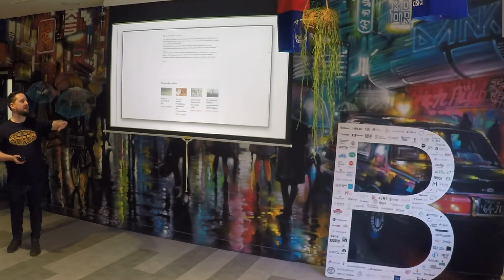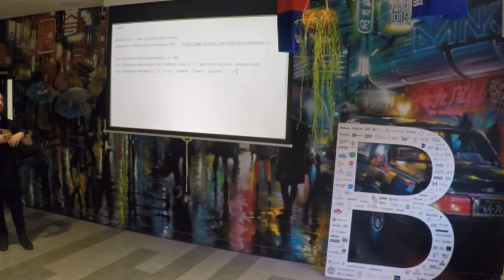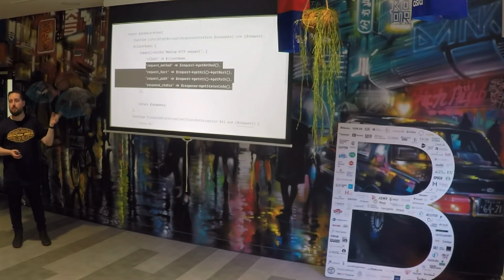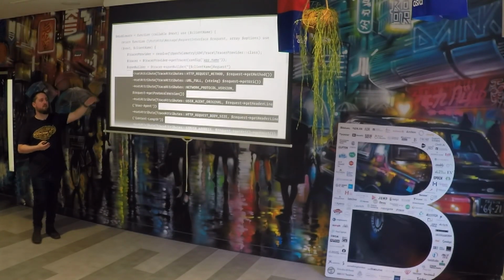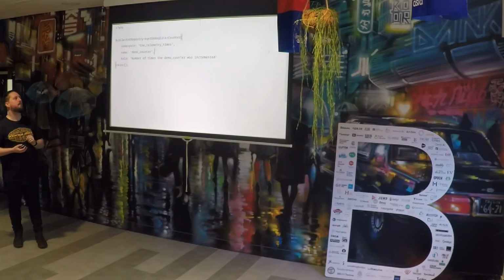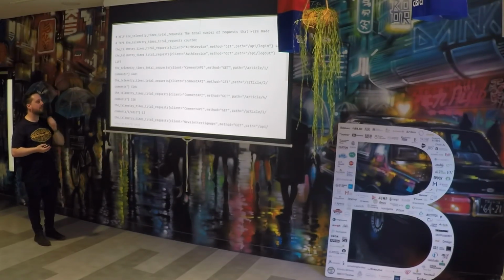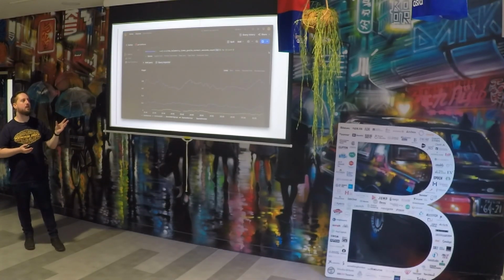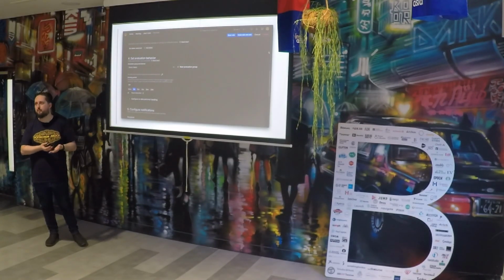Beyond Requests: Supercharging API Monitoring with Guzzle Middleware - Liam Hammett - PHPSW May 2025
'Beyond Requests: Supercharging API Monitoring with Guzzle Middleware', presented by Liam Hammett at the PHPSW meetup in May 2025.

Handling millions of API calls in production can be overwhelming. Everyone uses Guzzle, but in this talk we'll deep dive into using its underutilised middleware for efficient API monitoring. We’ll dive into logging with Kibana, error enhancement with Sentry, tracing with OpenZipkin and Jaeger, and making use of Prometheus metrics with Grafana, Alertmanager and KEDA. Drawing from my experience building an application that makes millions of API calls each week, you'll leave with actionable insights to keep your microservices and third-party APIs stable under pressure.